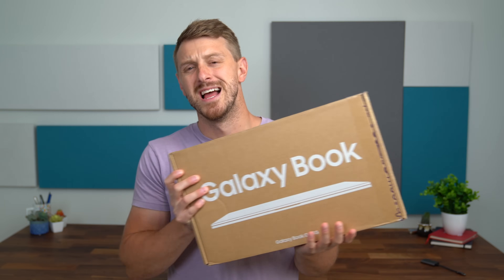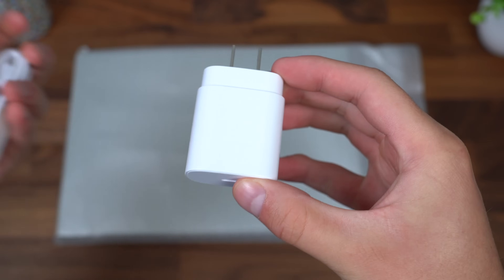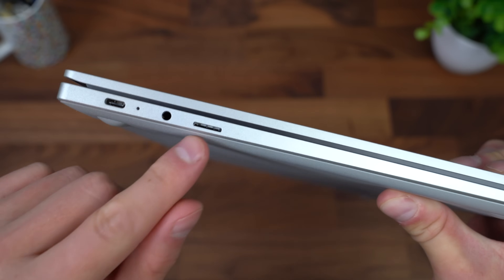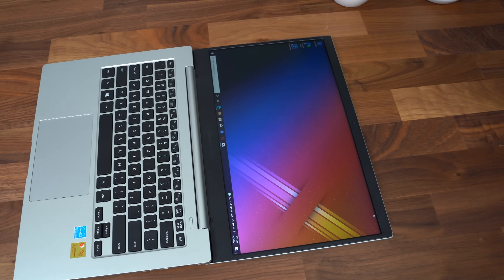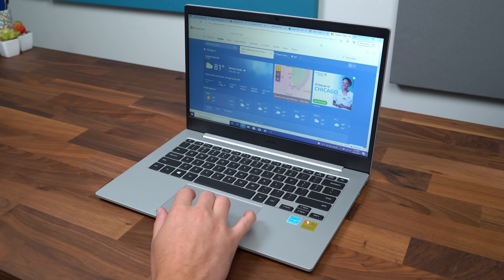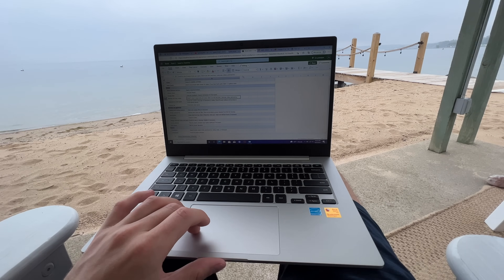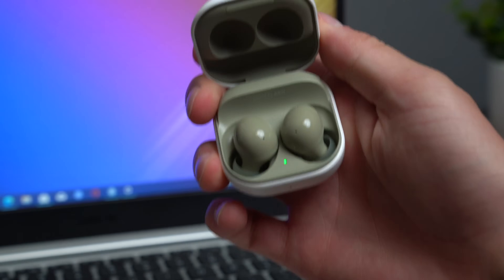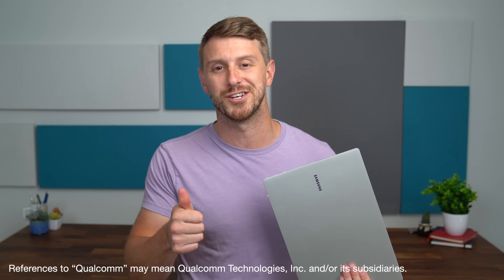Samsung Galaxy Book Go 5G Unboxing: Snapdragon 8cx Gen 2 Laptop!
Here is a look at the new Galaxy Book Go 5G from Samsung! This portable laptop features the Snapdragon 8cx Gen 2 Compute Platform which allows for 5G connection while on the go! Galaxy Book Go 5G